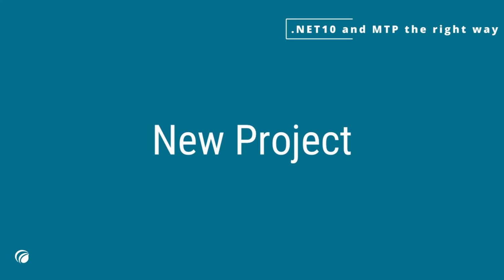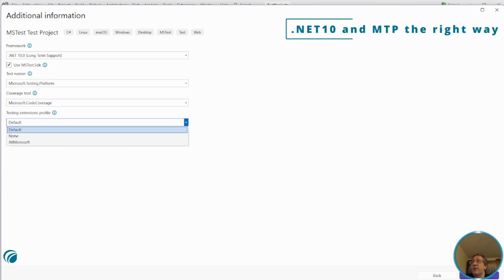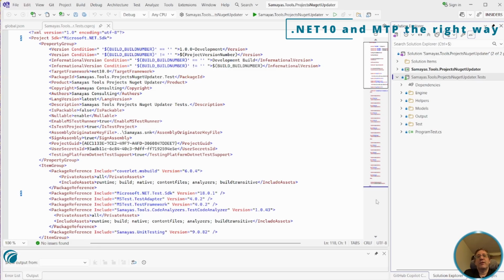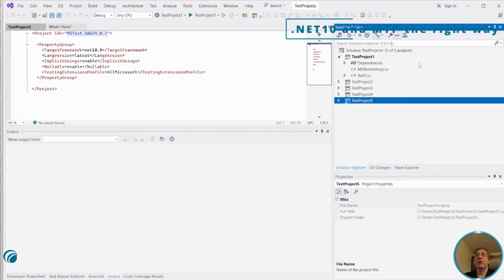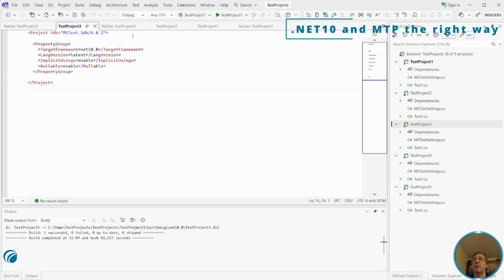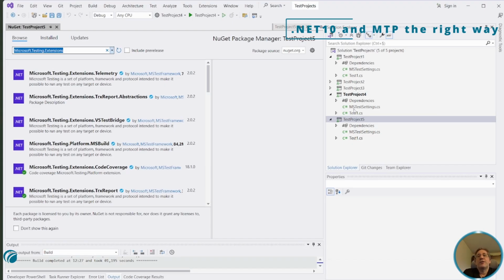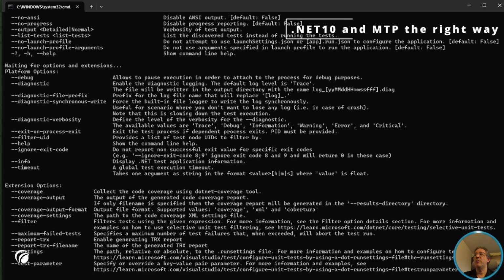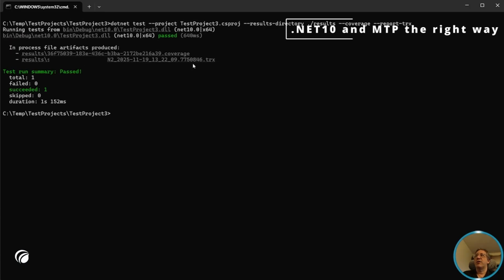Move .NET 10 Tests to Microsoft.Testing.Platform with MSTest.Sdk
Move your .NET 10 test projects from older VSTest-style setups to MSTest.Sdk and Microsoft.Testing.Platform without rewriting all your tests. Microsoft says MSTest.Sdk is the recommended target for most users, and by default it discovers and runs tests using the MSTest runner for Microsoft.Testing.Platform.

In this video, I walk through what Microsoft.Testing.Platform is, why Microsoft introduced it, and how to migrate both new and existing MSTest projects to the newer model. Microsoft describes Microsoft.Testing.Platform as a lightweight and portable alternative to VSTest, and says it works across CI pipelines, the .NET CLI, Visual Studio Test Explorer, and VS Code Test Explorer.

0:00 - Introduction
0:10 - Description
2:18 - New Project
5:53 - Upgrade Project
7:32 - Global.json
7:55 - NuGet Upgrade
9:51 - Visual Studio
11:21 - Extensibility
11:48 - Cmd
14:18 - Run
15:21 - Conclusion

What you’ll see:

    How to create a brand-new test project with MSTest.Sdk. Microsoft’s getting-started guidance says the recommended way to create an MSTest project is to use MSTest.Sdk.

    How to upgrade an existing classic test project. Microsoft says you can enable MSTest.Sdk by updating the Sdk attribute on the Project node.

    Why this is mostly a project-configuration change. Microsoft’s docs emphasize that MSTest.Sdk is an MSBuild project SDK for building MSTest apps and is designed to provide a first-class MSTest experience with sensible defaults.

    What happens in Visual Studio and with dotnet test. Microsoft says you can use the same tooling, including dotnet test and Visual Studio, as with other test projects.

    Why MTP exists at all. Microsoft says the platform was designed to address long-standing issues in the testing architecture and to provide compile-time extension registration and zero-dependency core behavior.

This walkthrough is useful if you want to modernize MSTest projects, understand when global.json matters, and see how the MTP model changes CLI and IDE behavior without forcing a full rewrite of your tests. Microsoft also says you can switch back to VSTest with UseVSTest true UseVSTest if you need compatibility during migration.